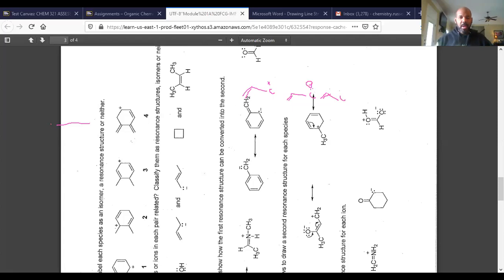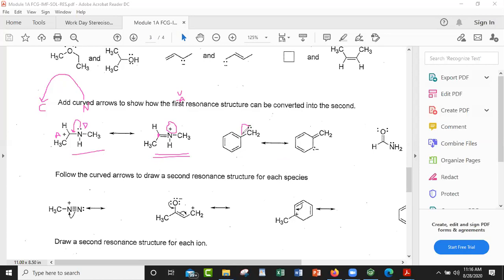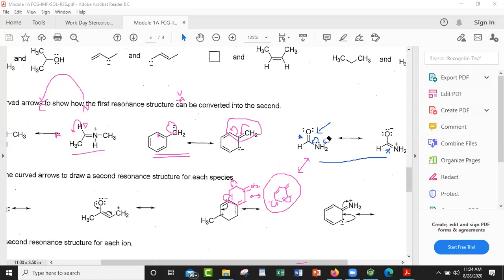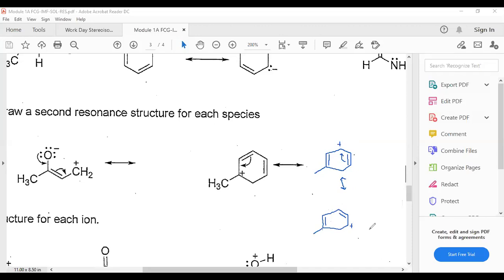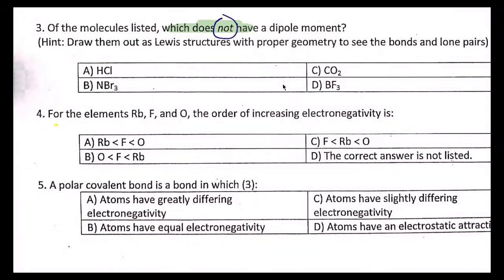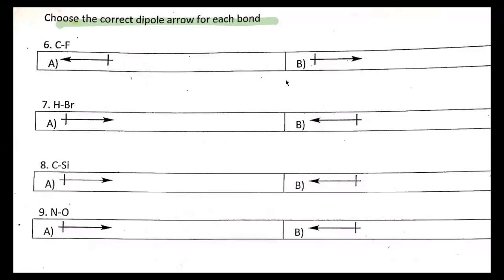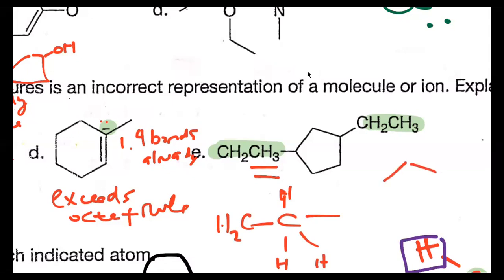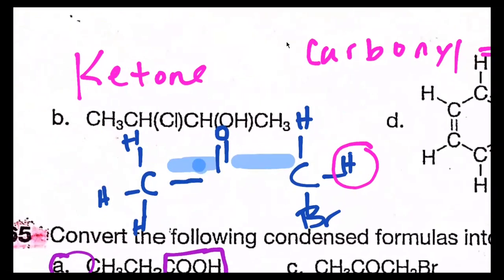CHEM 320 8-28-2020